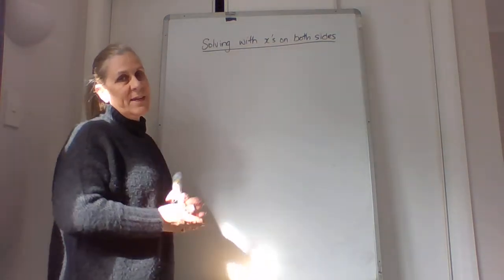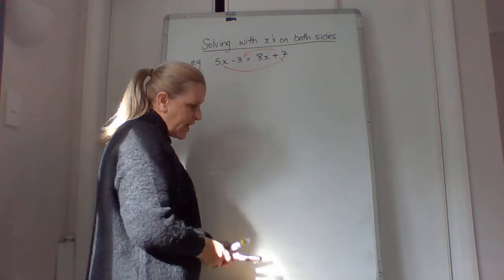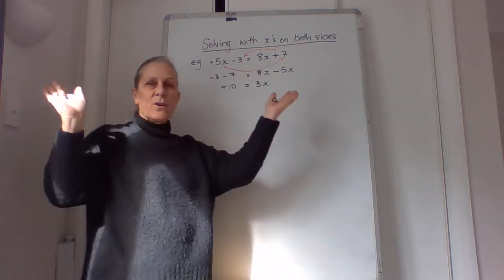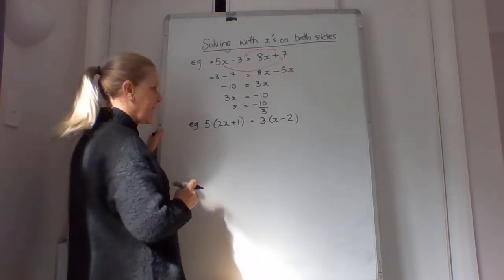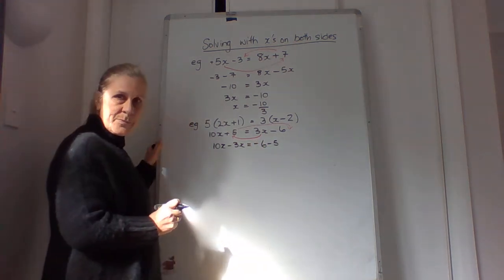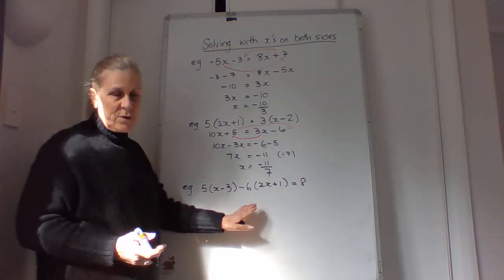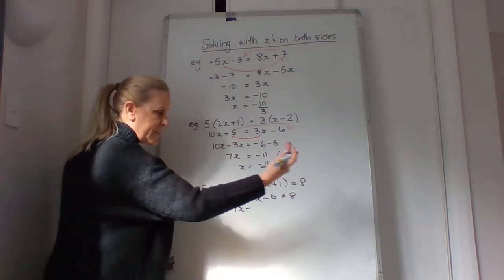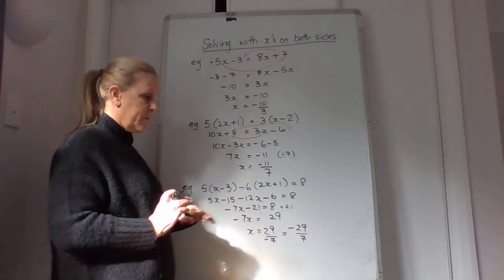NCEA Level One 1.2 Double sided linear equations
for the MCAT Maths Assessment Task on Algebra